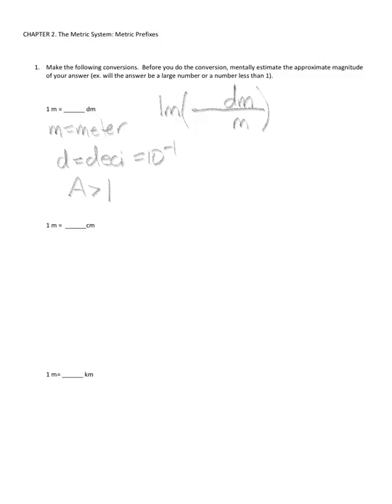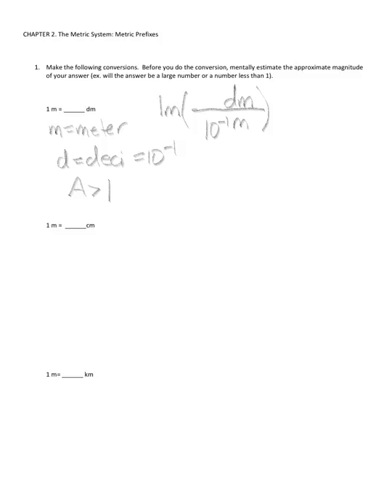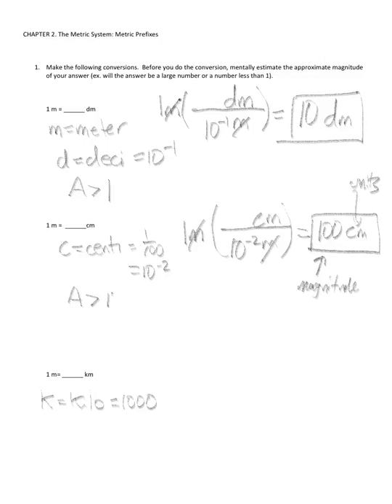Metric Prefixes, part one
Basic conversions between units